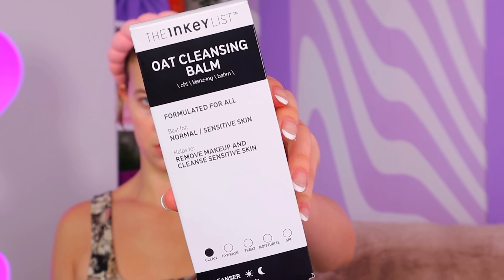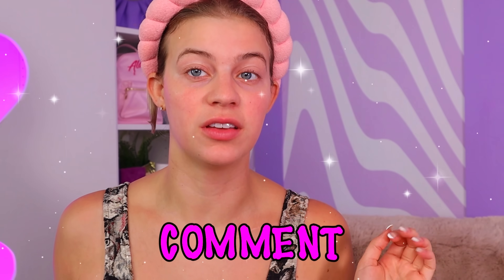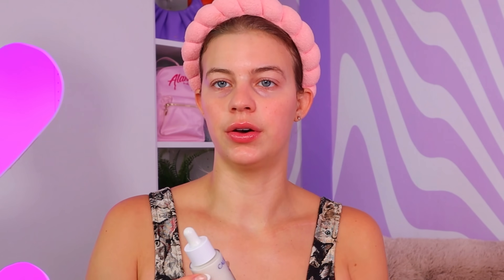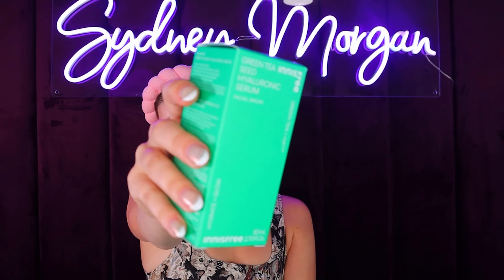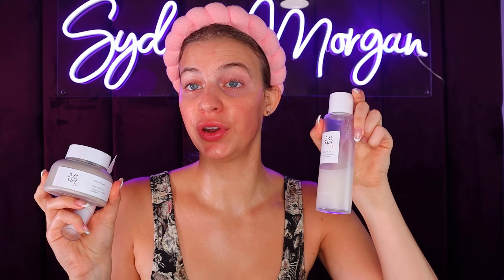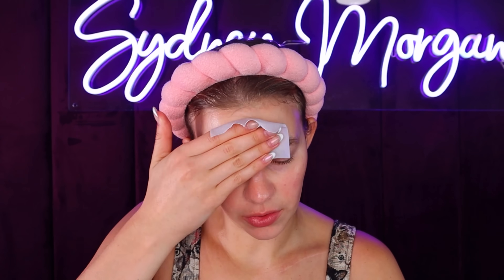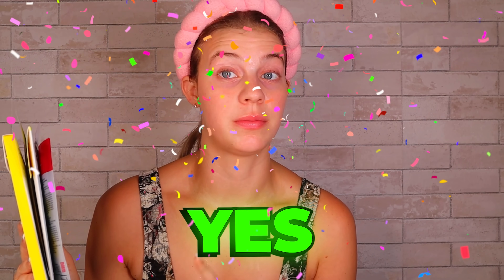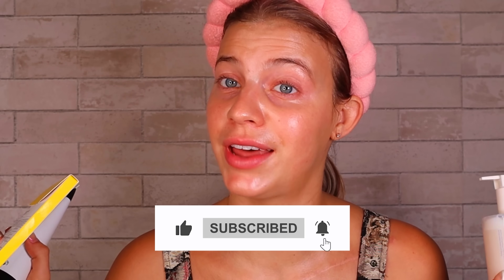I Rated VIRAL TikTok Skincare Products! *Sephora Haul*